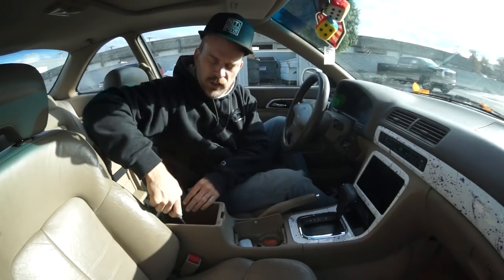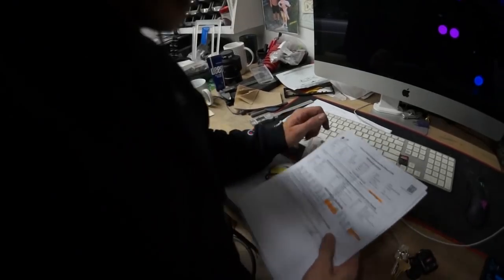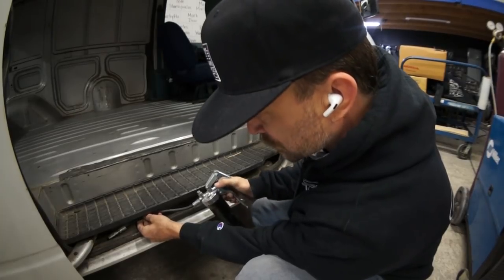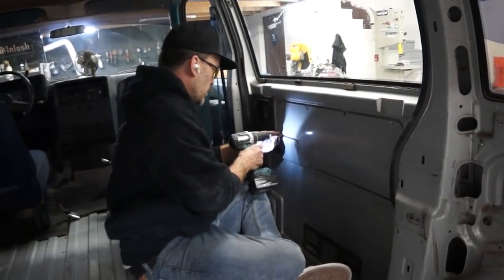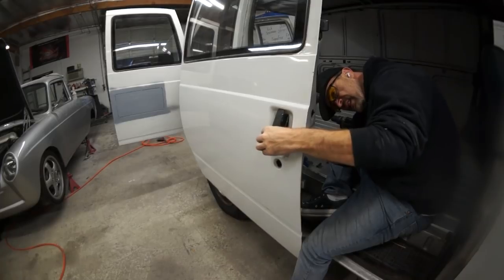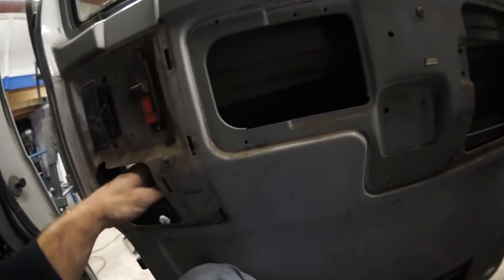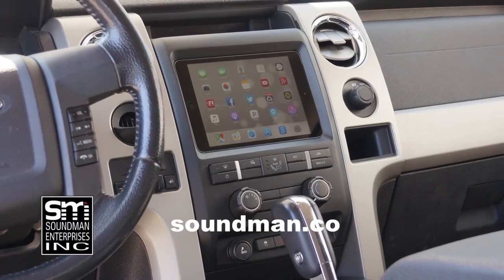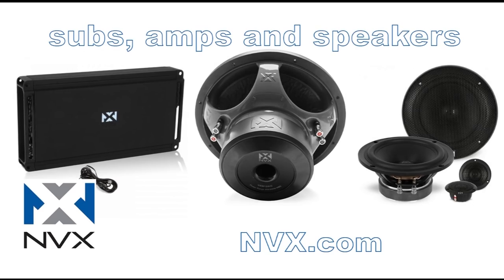more stripping and shaving of the SOUND VAN! - the bass van vlogs #6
This week my plan is to continue shaving the door handles on the Astro van. We start this week out with another California smog inspection fiasco! WILL THE ACURA SMOG?!?!
Once I get back to the shop I pull the rear bumper off the Astro van so I can take a look and think about how I want to tuck the bumper. Then I pull the door handle off the sliding door and shave the handle.
come back on MONDAYS for MULE MONDAYS!! mule 2020 rebuild
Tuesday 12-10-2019